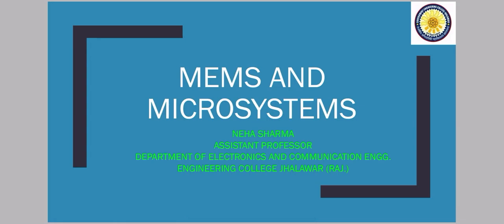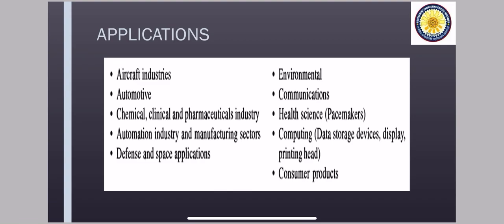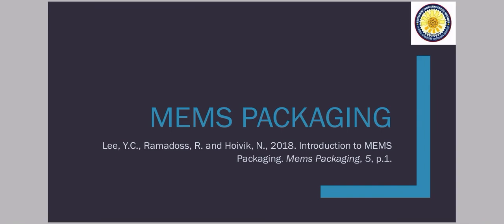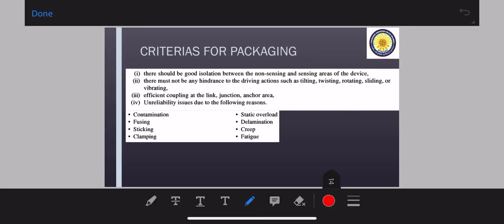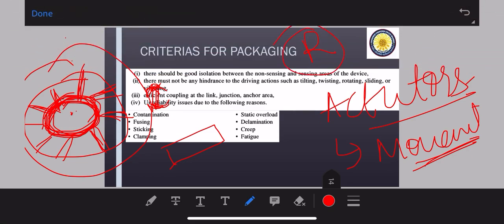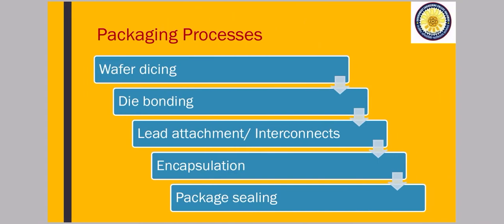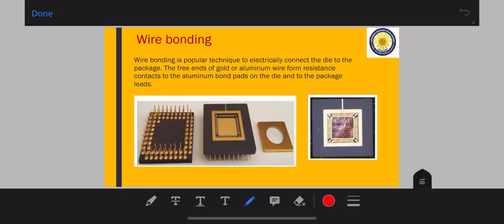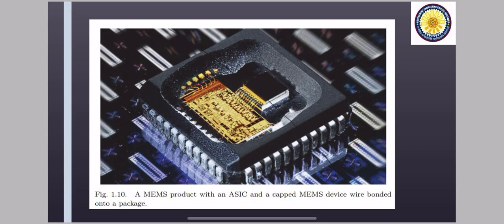Mems and microsystem #4